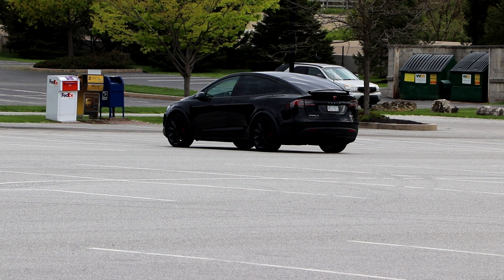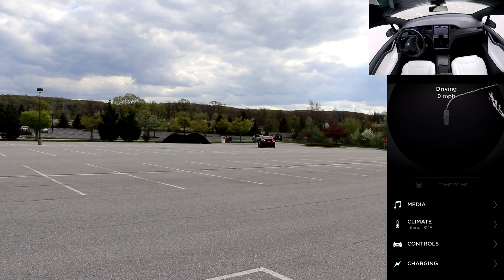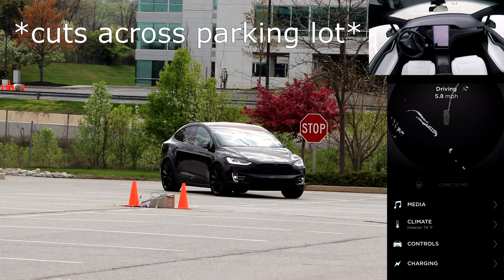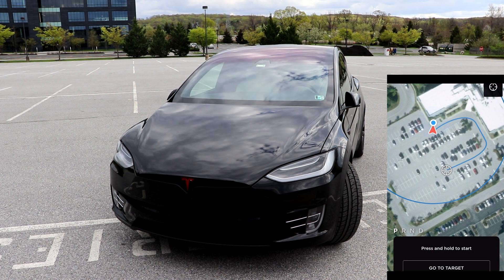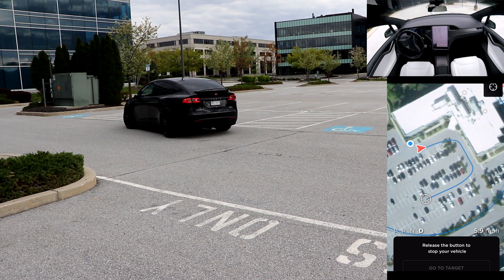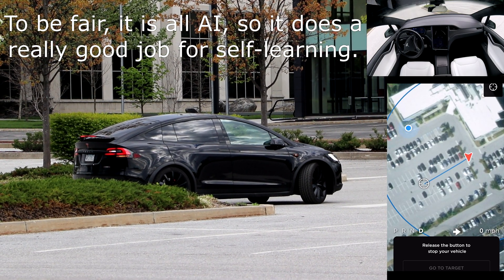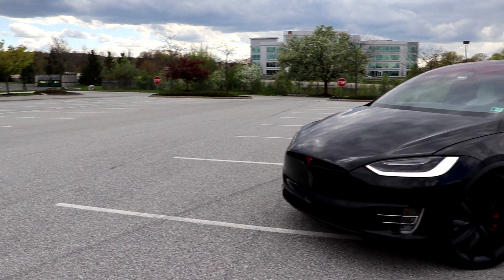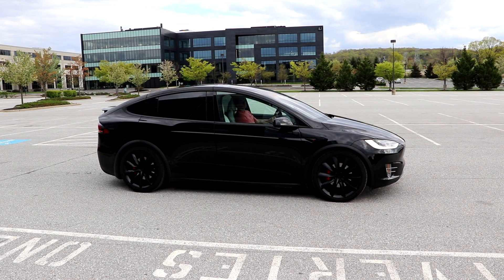The SCIENCE behind Smart Summon on a Tesla Model X P100D Ludicrous! | Full Self-Driving Test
I'm back! I haven't had a video like this before...is this the start of VL Car? Guess we have to wait and see...
► Minecraft Username ~ pranked I'm not a crafter (or am I?)

Let's try out this hashtag feature